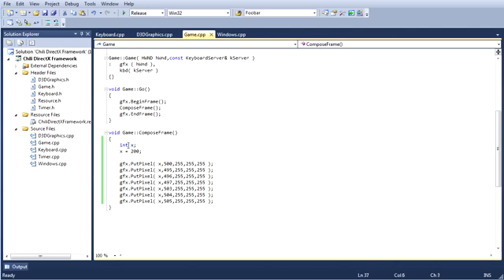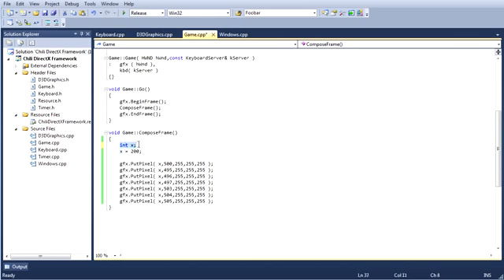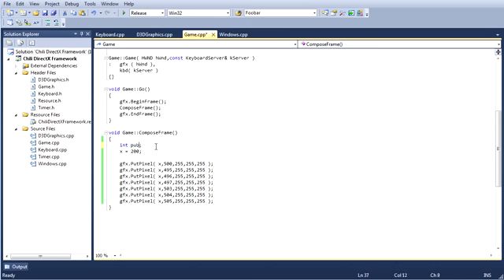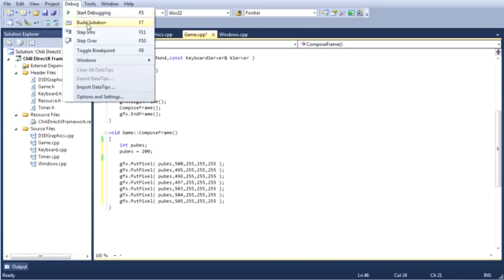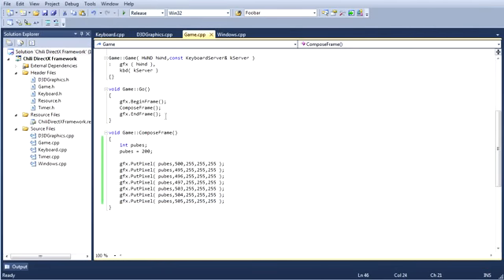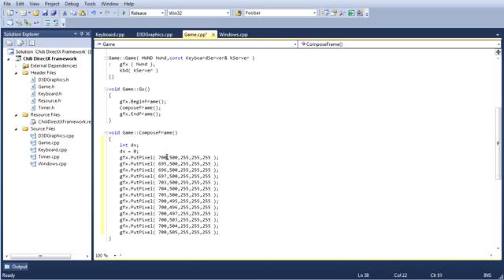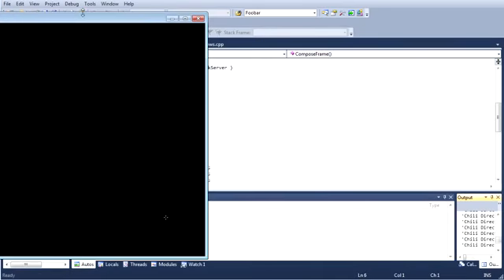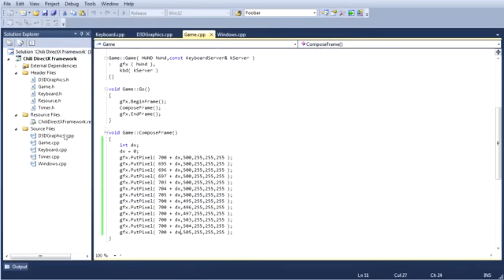Beginner C DirectX Game Programming Tutorial Lesson 3